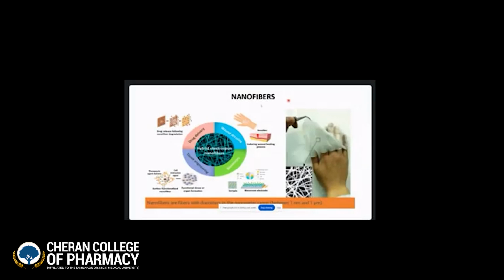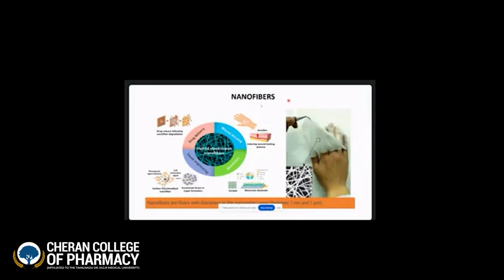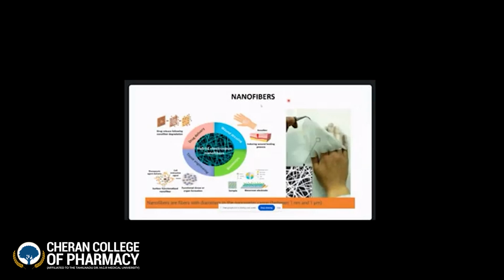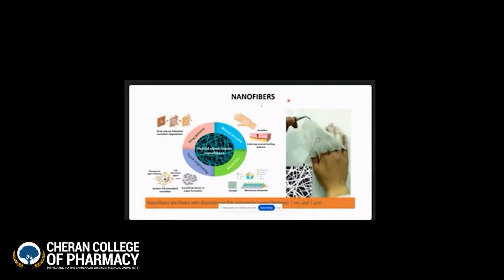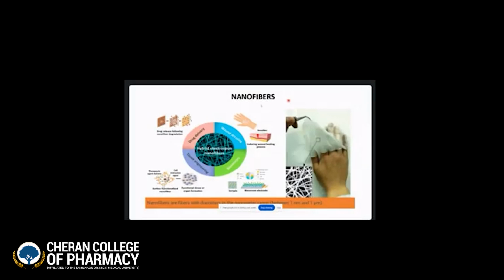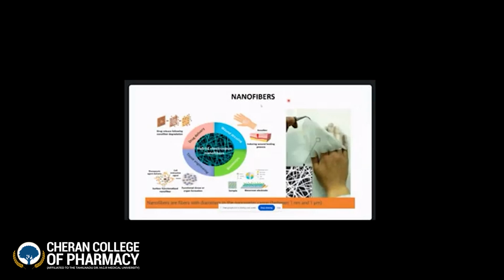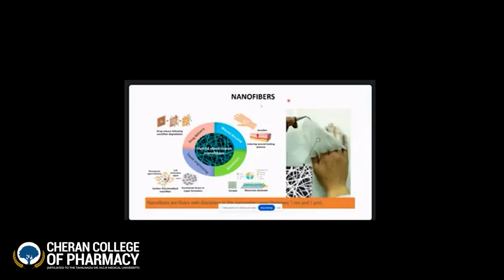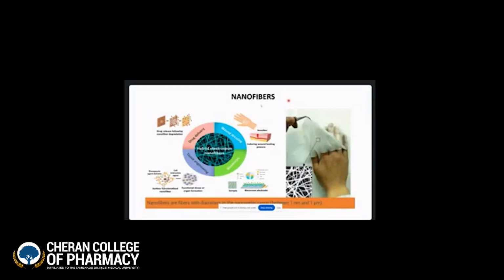Webinar on Diabetic Wound Management - Untapped Potential of Nanofibers | Cheran College of Pharmacy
Cheran College of Pharmacy hosted an international webinar titled ‘Diabetic Wound Management - Untapped Potential of Nanofibers’ on March 20th, 2024. Dr. Sasikala Chinnappan, Head of the Department of Pharmaceutical Biology at the Faculty of Pharmaceutical Sciences, UCSI University, Kuala Lumpur, Malaysia, served as the esteemed resource person for the webinar.

Chaired by Dr. G.S. Devika, Professor and Principal In-charge, the session commenced with a presidential address. Prof. A. Kavitha, Associate Professor from the Department of Pharmacology, delivered the welcome address.

Dr. Sasikala Chinnappan delved into the biocompatibility of nanofibers and highlighted their remarkable mechanical and chemical properties, particularly in facilitating diabetic wound healing. She emphasized the ongoing research on the organization of fibers, underscoring its significance in enhancing the efficacy of diabetic wound management.

Concluding the session, Dr. S. Mary Joy, Associate Professor from the Department of Pharmaceutics, extended a vote of thanks, expressing gratitude to all participants for their valuable contributions.